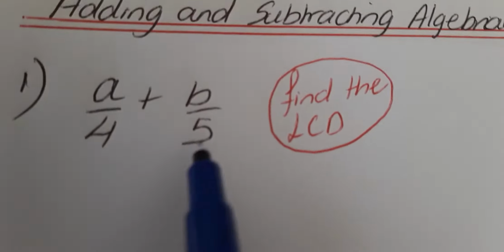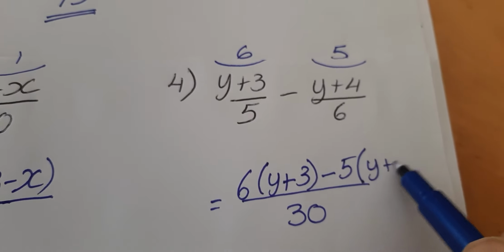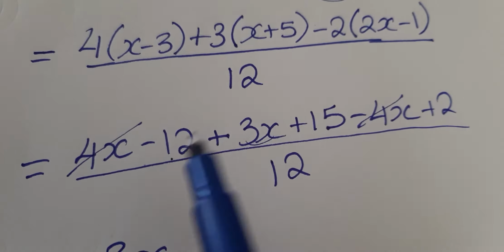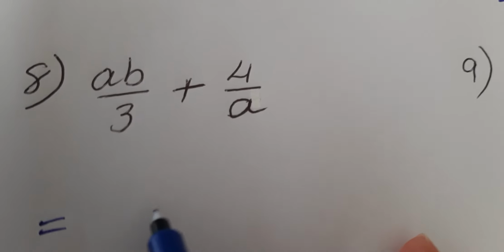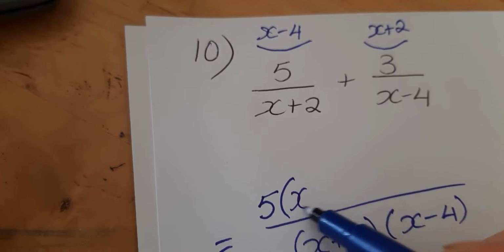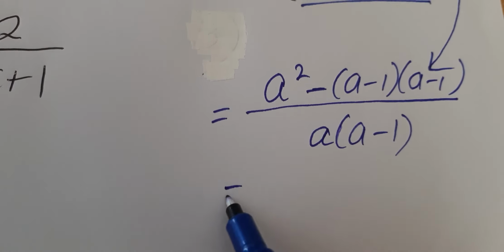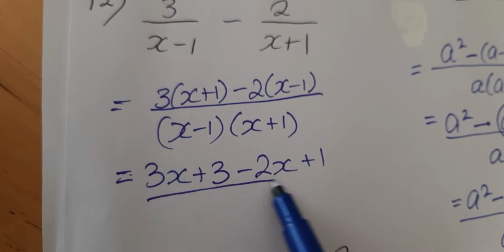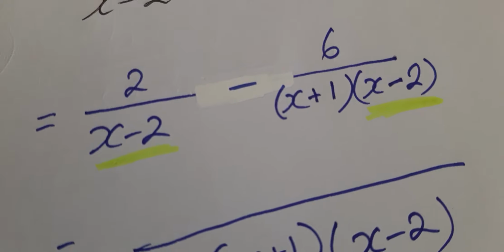Adding and Subtracting Algebraic Fractions 1